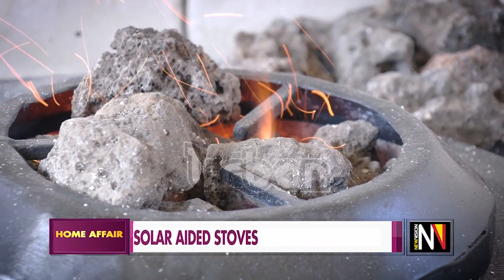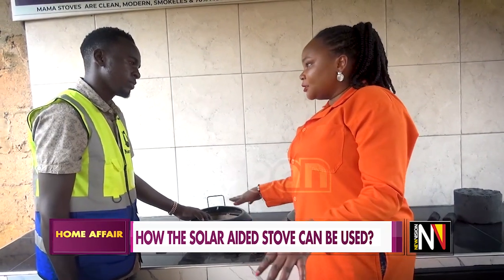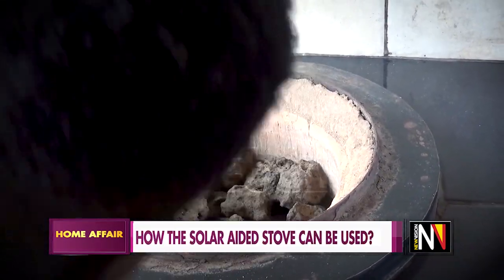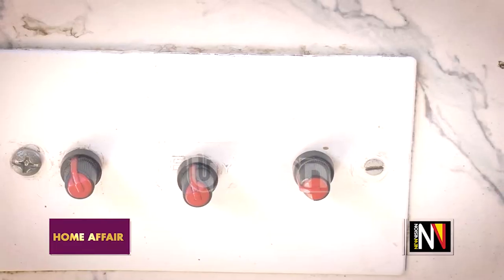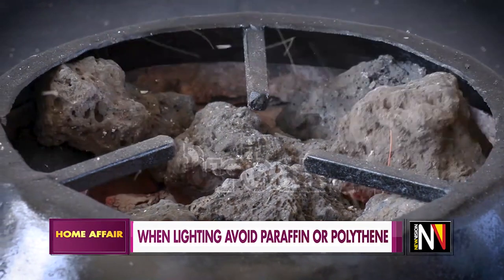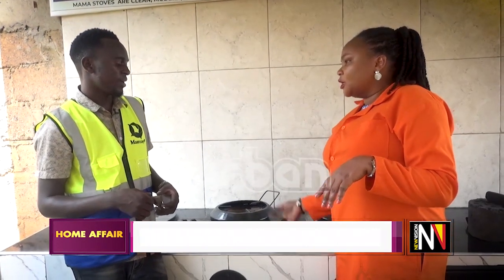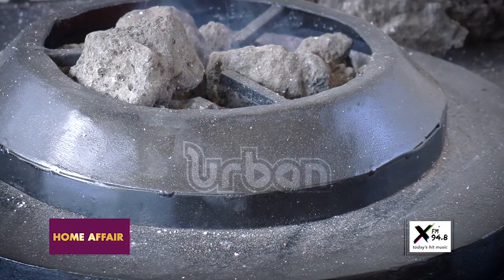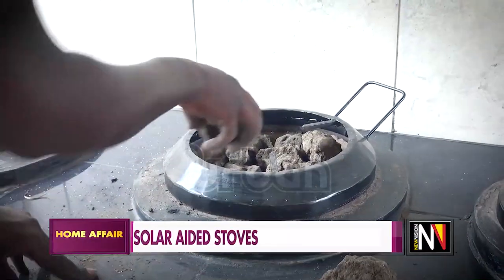How the solar aided stove can be used